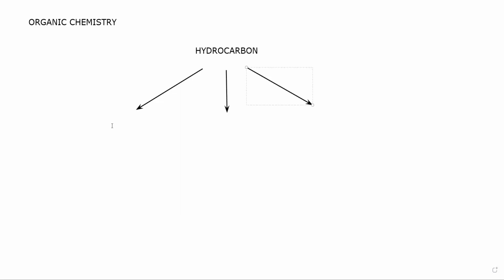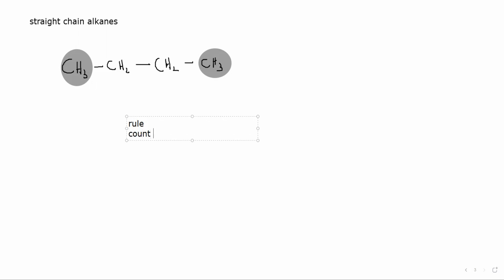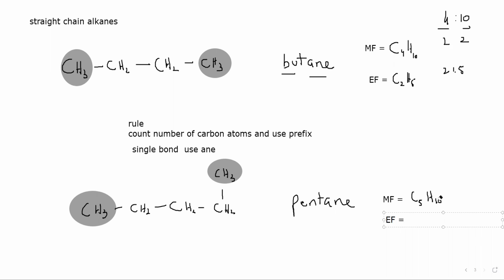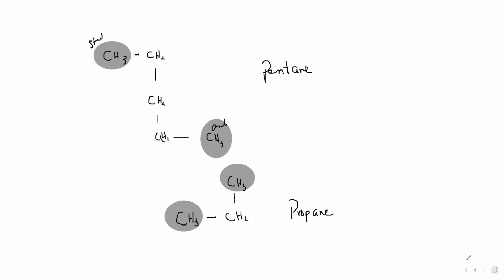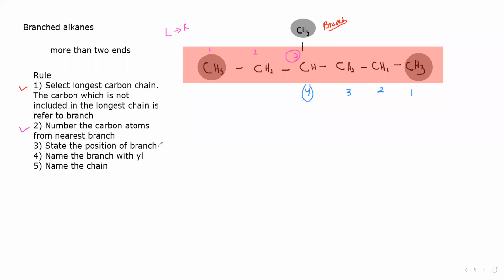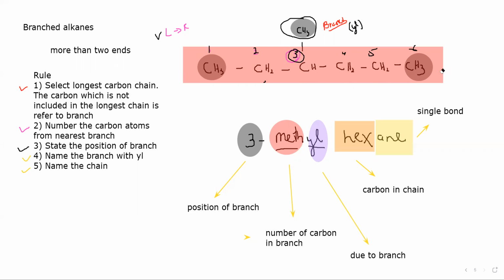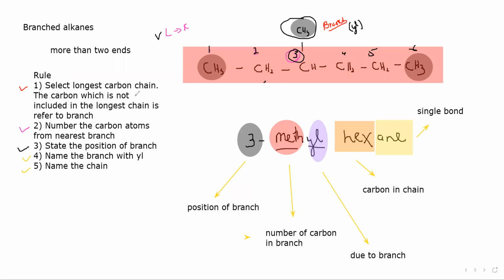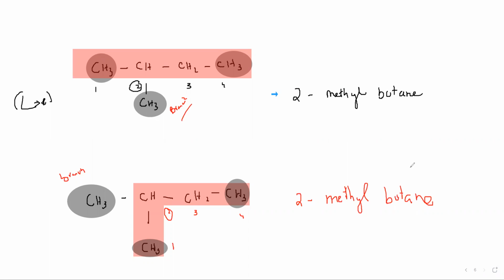Cambridge IGCSE Chemistry lesson 38 part a Naming straight chain alkane and branched alkanes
Naming straight chain alkane and branched alkanes